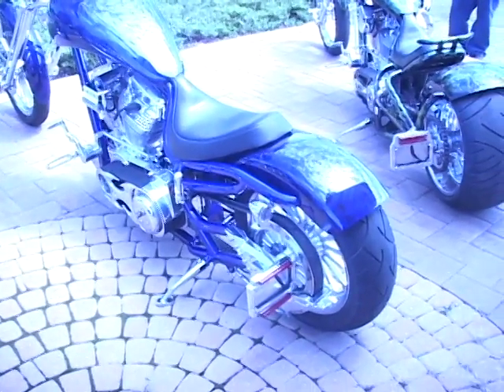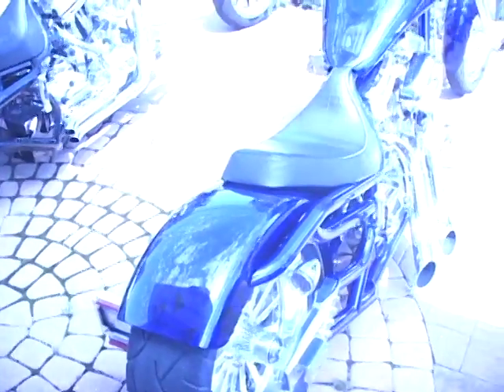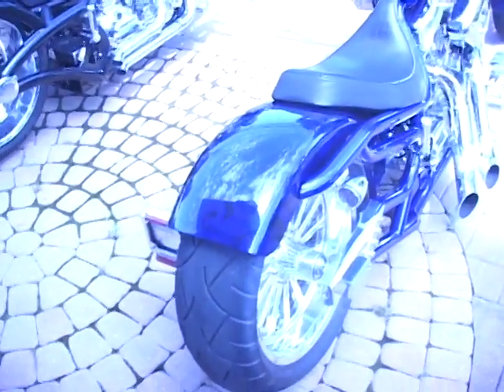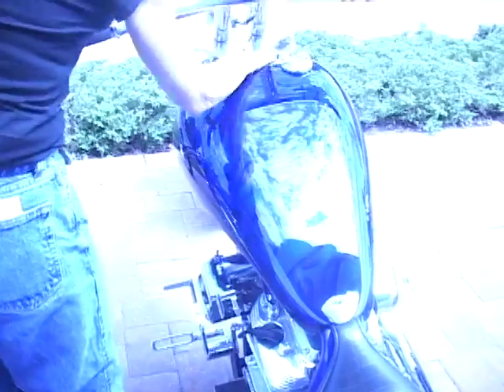Special Operations Society customized motorcycles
Some customized motorcycles favored by the Special Operations Society